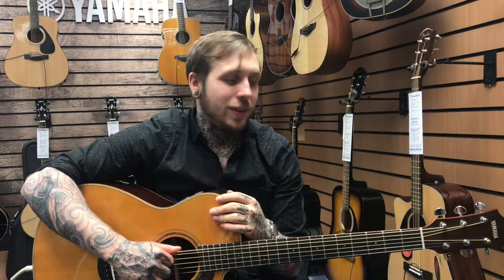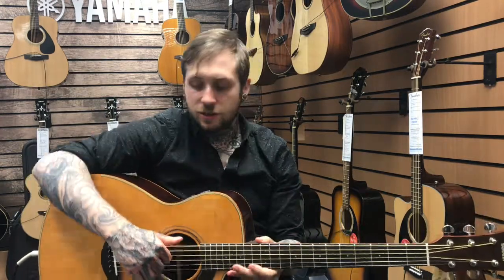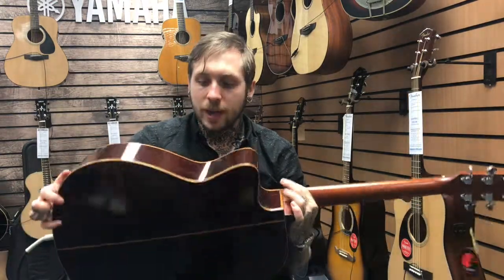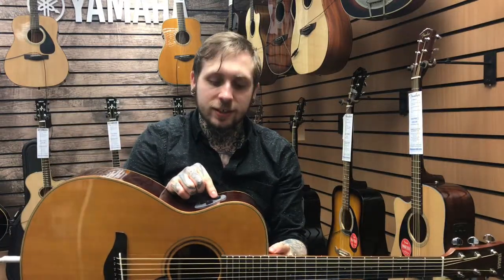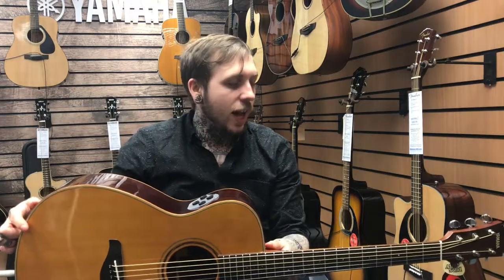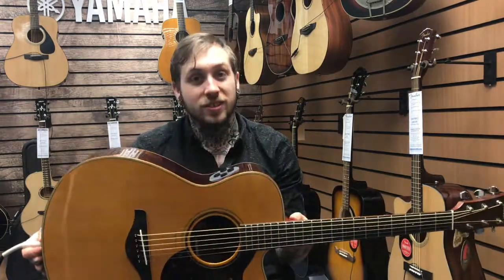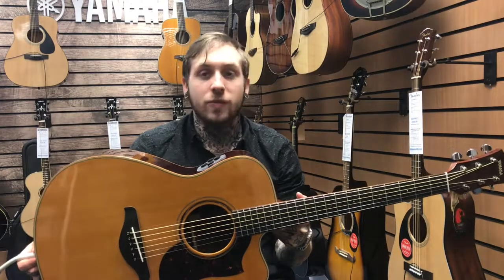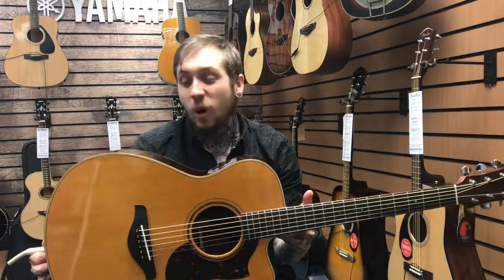Yamaha AC3r Acoustic Guitar Review - Rimmers Music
Here we have Andy at our Rimmers Music Bury Store showing us the benefits of having a Yamaha AC3R acoustic guitar. Sounds good to me.